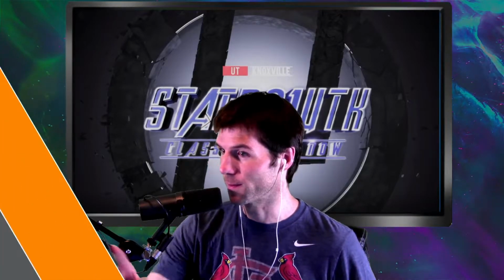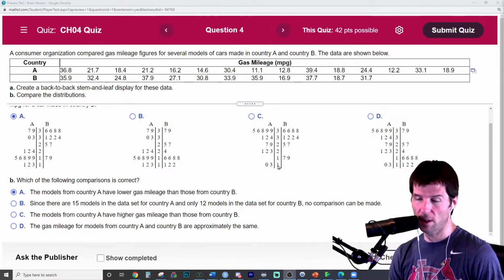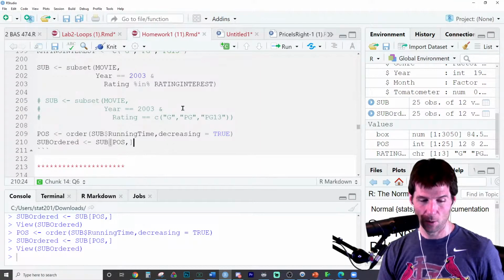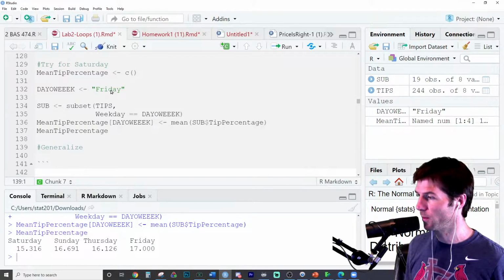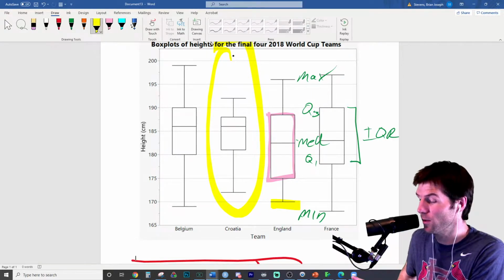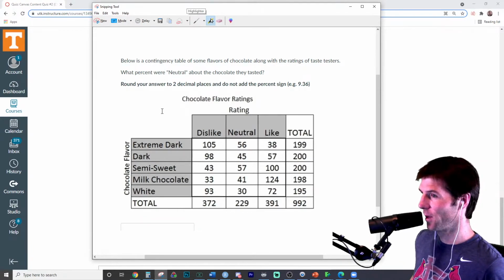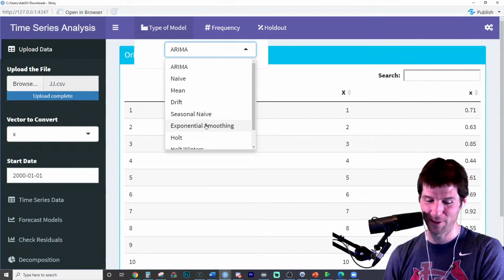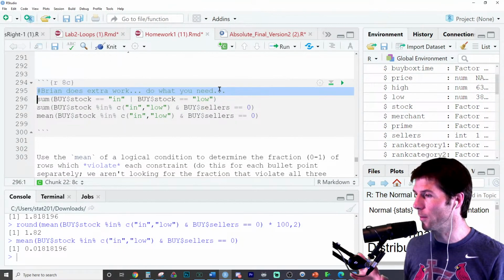Office Hours - September 2nd - Afternoon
0:00 - Start of Stream
8:57 - STAT 201 - Quiz 4 - Sugar in Cereal
16:04 - STAT 201 - Quiz 4 - Consumer Organization
21:40 - BAS 320 / BAS 474 - Taking Subsets
35:36 - BAS 320 / BAS 474 - Lab 2 - Q5 For Loops
53:34 - STAT 201 - Canvas Content Quiz 2
1:11:28 - BAS 475 - Building Apps
1:28:54 - BAS 474 - HW1 - 8C